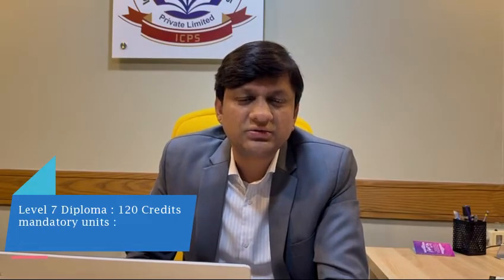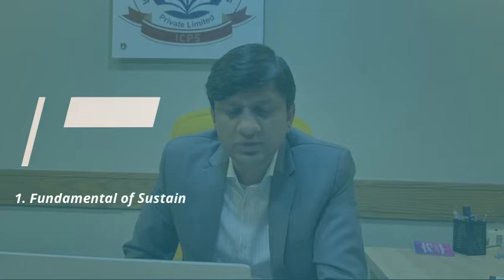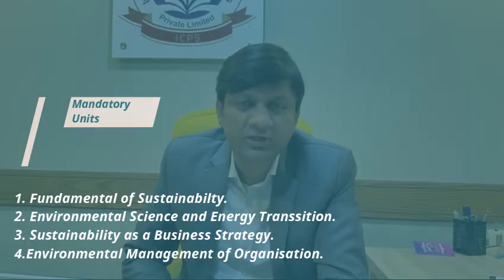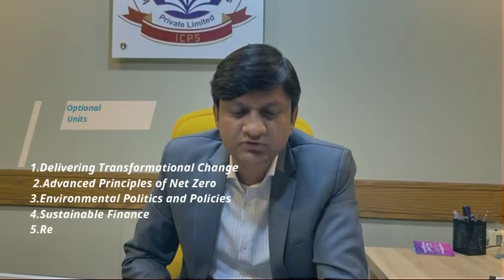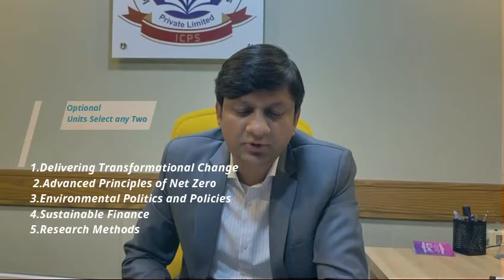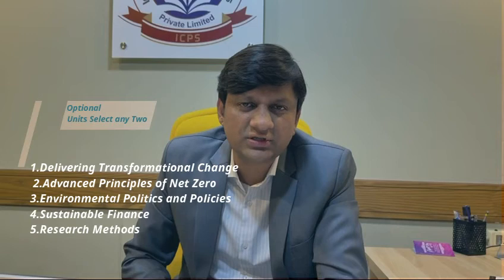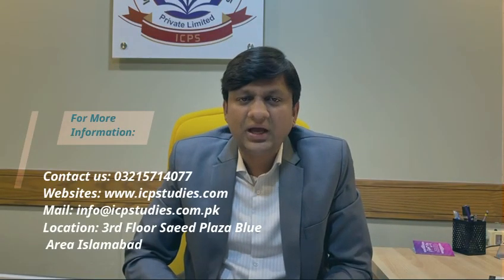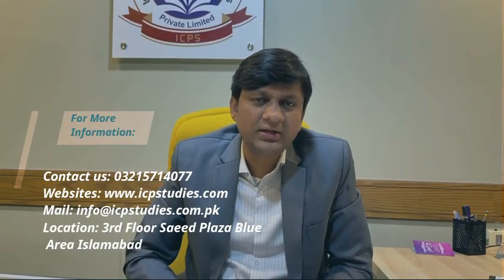OTHM Level 7 Diploma | Environmental and Sustainability Management | Environmental Engineering | ESG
Welcome to the OTHM Level 7 Diploma in Environmental and Sustainability Management!

💡Overview
The objective of the OTHM Level 7 Diploma in Environmental and Sustainability Management is intended to develop learners’ understanding of contemporary issues of sustainability, environmental management with the inclusion of ESG in policy, theory and practice.
Learners are provided with an opportunity to understand the current trends in the business world and engage with challenges facing professionals and policy makers in their own country. It provides knowledge that underpins the ability to work as an effective manager or a consultant in the sector.

This video introduces the prestigious OTHM Level 7 Diploma in Environmental and Sustainability Management, a globally recognized qualification designed for professionals and students passionate about sustainability and environmental leadership.
This advanced diploma equips you with critical knowledge and practical skills to address global environmental challenges, driving sustainable solutions in industries, organizations, and communities.

💡What’s Covered in This Video:
✅ An overview of the OTHM Level 7 Diploma structure and modules
✅ Key topics: sustainability strategies, environmental policies, and impact assessments
✅ Real-world applications in sustainable business management
✅ Progression pathways to master’s degree programs at top UK universities
✅ Career development opportunities in sustainability and environmental leadership

Qualification Structure
The OTHM Level 7 Diploma in Environmental and Sustainability Management qualification consists of 4 mandatory units and 5 optional units (with candidates taking 6 units in total), 120 credits, 1200 hours Total Qualification Time (TQT) and the recommended Guided Learning Hours (GLH) for this qualification is a minimum of 600 hours.

Mandatory Units
1. Fundamentals of Sustainability (20 Credits)
2. Environmental Science and Energy Transition (20 Credits)
3. Environmental Management in Organisations (20 Credits)
4. Research Methods (20 Credits)

Optional Units
5. Delivering Transformational Change (20 Credits)
6. Advanced Principles of Net Zero (20 Credits)
7. Environmental Politics and Policies (20 Credits)
8. Sustainable Finance (20 Credits)
9. Sustainability as a Business Strategy (20 Credits)

💡 Why Choose the OTHM Level 7 Diploma?
1. Globally recognized and aligned with UK education standards (RQF Level 7).
2. Offers progression to master’s degrees in environmental management, sustainability, or related fields at leading UK universities.
3. Provides leadership skills for careers in corporate sustainability, environmental consultancy, and public policy.

🌟 Progression Opportunities in UK Universities:
This diploma allows you to progress to:
1. Master’s Degrees in Environmental Management
2. Sustainability Studies at Top UK Institutions
3. MBA Programs with a Sustainability Focus